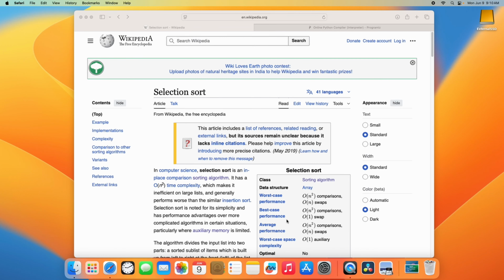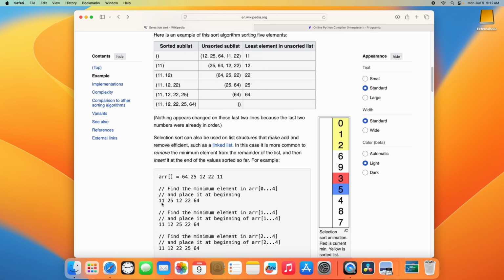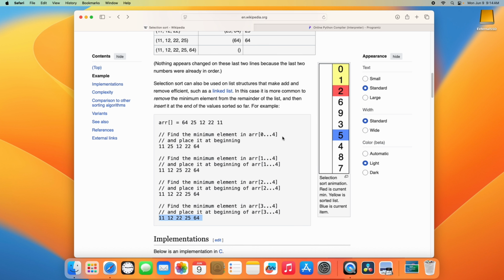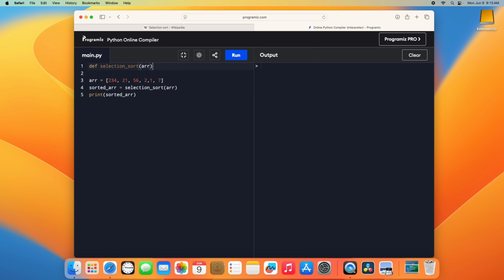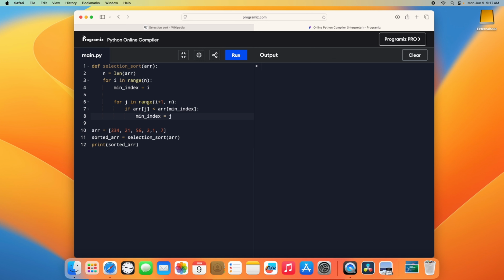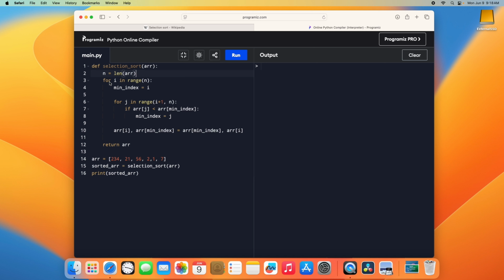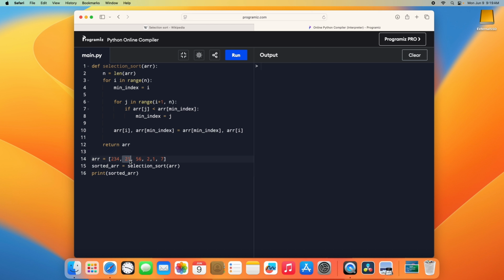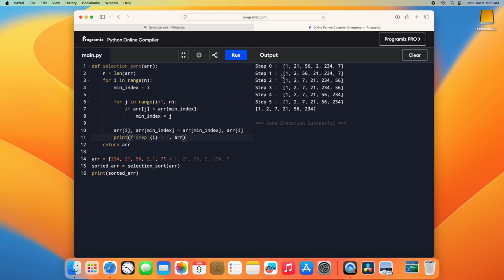Master Selection Sort in 4 Minutes | Python Sorting Tutorial [2025 | 4K]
🔥 Learn Selection Sort like never before with this quick and crystal-clear Python tutorial recorded in stunning 4K! Whether you're preparing for coding interviews, brushing up your DSA fundamentals, or just starting with sorting algorithms, this video will give you everything you need — fast!

🎯 What You'll Learn:
- How Selection Sort works (step-by-step)
- Python implementation from scratch
- Visual explanation with clean, beginner-friendly code

🖥️ Language: Python
📽️ Quality: 4K Ultra HD